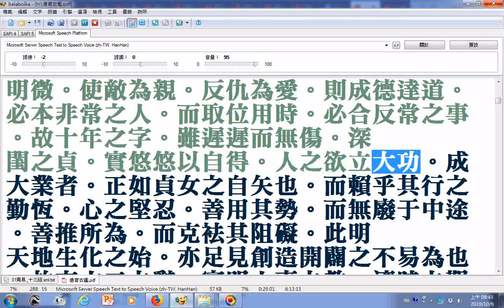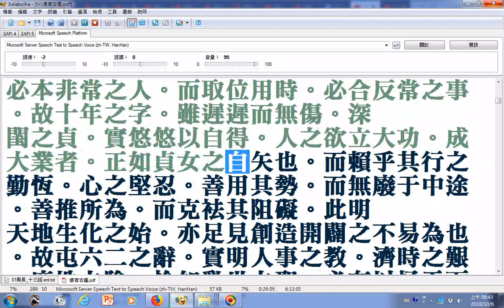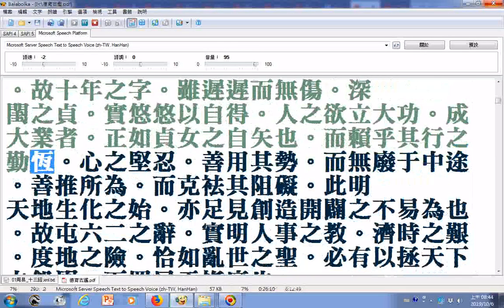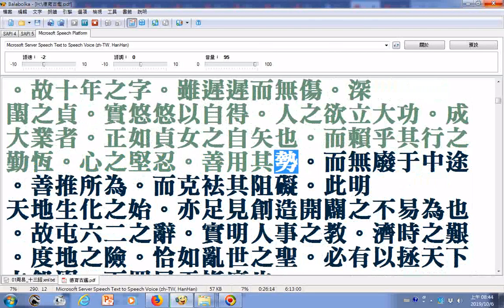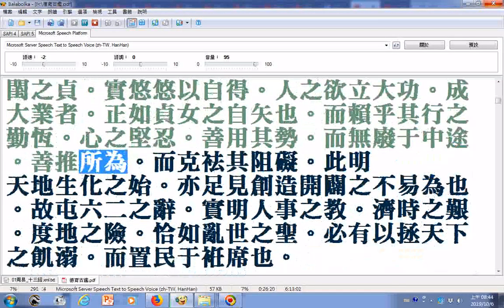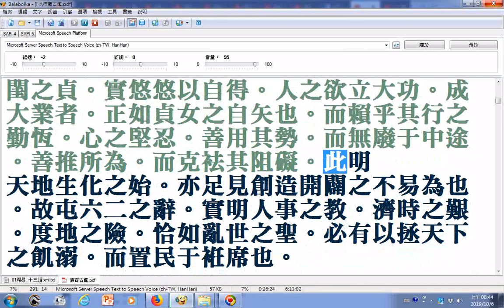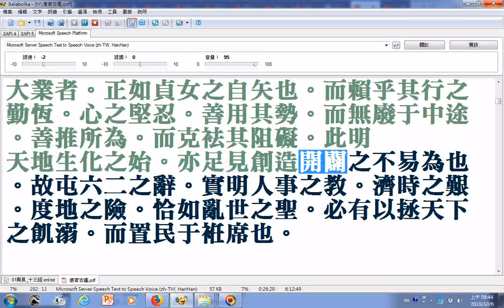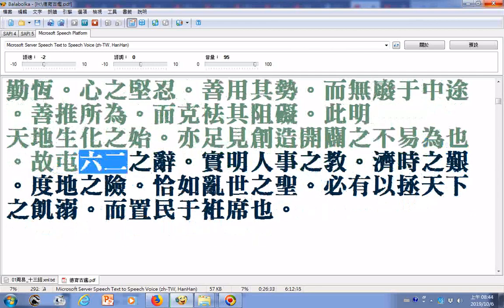朗讀易經證釋(上經第五冊)屯卦 蒙卦 需卦 訟卦 師卦__部分破音字讀音有誤請見諒_乾(ㄑㄧㄢˊ)卦__文稿由善書圖書館分享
易經證釋原為救世新教會乩筆所傳，民國58年由崔寶豐先生嘔心瀝血所整理出來，交由世界紅卍字會出版，文件下載的網址:
有求孔孟聖道三寶心法就不枉費今生來世間。世間財世間用--生不帶來，死不帶去，或是給以後不相識的人用，但是得三寶心法卻能帶著走，在世能逢凶化吉、躲劫避難、改變命運，壽終能超生了死，離苦得樂，智者切莫入寶山而空手回。
免費下載弘法mp3手機軟體App，網址是:
雲端硬碟(手機)App資料夾的共用免費下載的網址:
附錄:筆者因長期未上班無收入，加以將進入老年又有八十多歲母親承蒙上天慈悲諸佛菩薩大仙正神等加護，度過危險期轉到呼吸照護病房，以後還有得照顧，所以暫時將影片允許有廣告，期望有一些經濟補助，請道親前賢們、各界網友們諒解(過程有審查，也不一定會通過，目前規定只要頻道過去 12 個月的觀看時間達 4,000 小時(24萬分鐘)且擁有 1,000 名以上的訂閱者，即符合接受審查的資格。2019年4月3日得知最近28天累積的觀看時數(2.5萬分鐘)，訂閱人數1,006)。附贈厚禮(人類大福音)學佛參考資源大辭典匯集--道場，講師的最佳助手fo-dic(all_in_one_but_no-sale).rar
在雲端硬碟的檔案的網址: (進入後點按右上方的箭頭來下載)
歡迎有緣大眾搜尋社會服務網路電視台(影片版權開放)